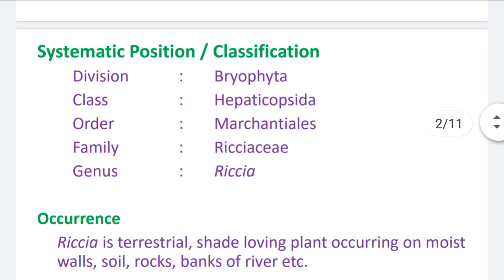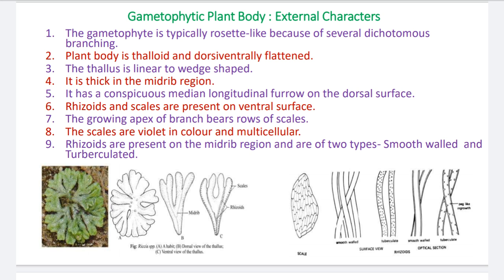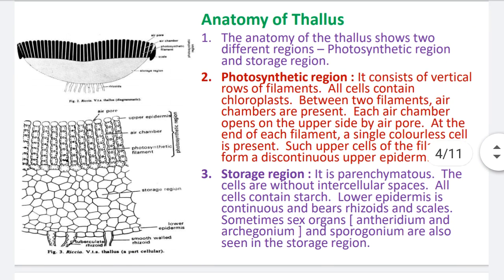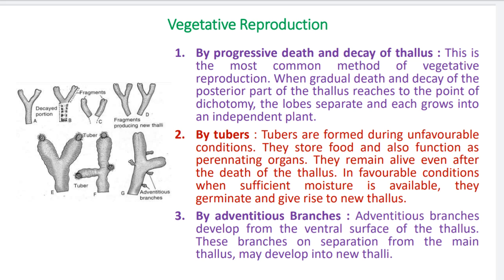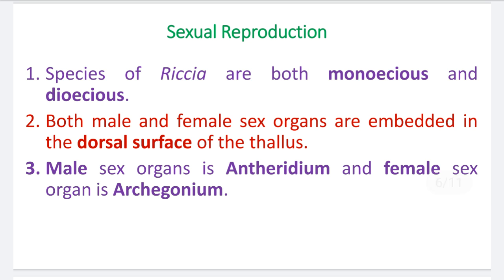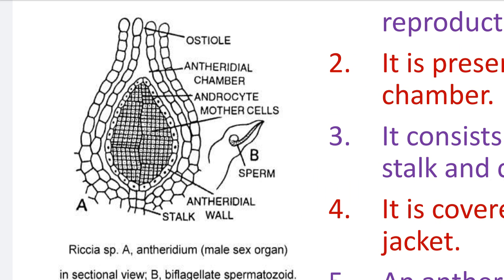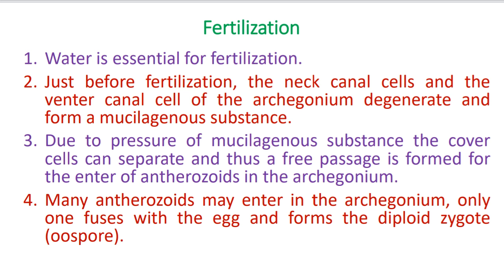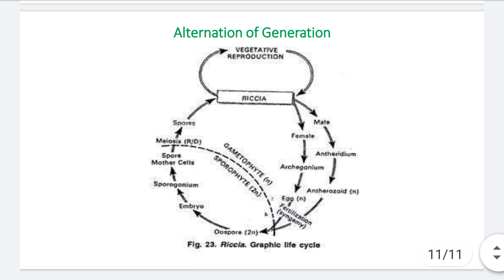Riccia - Life Cycle Pattern